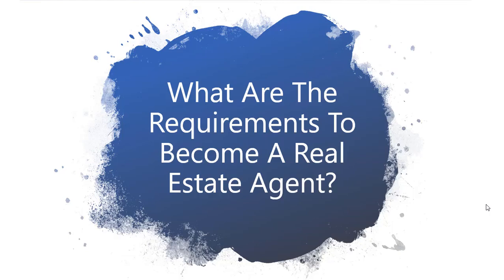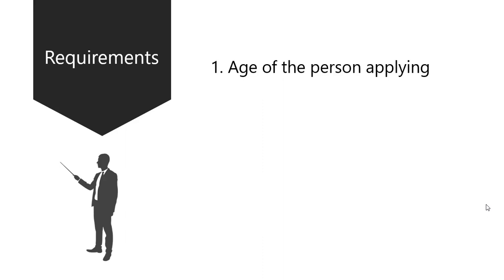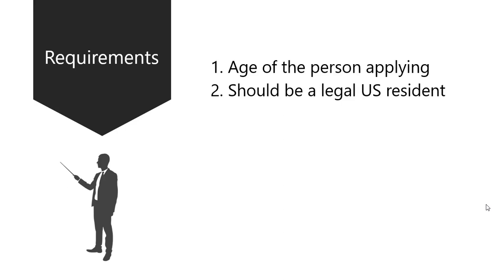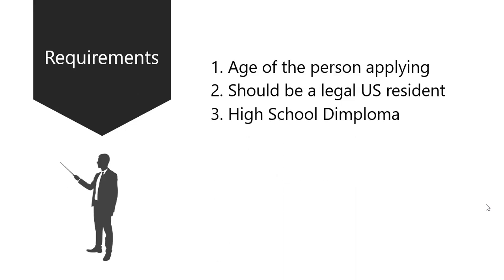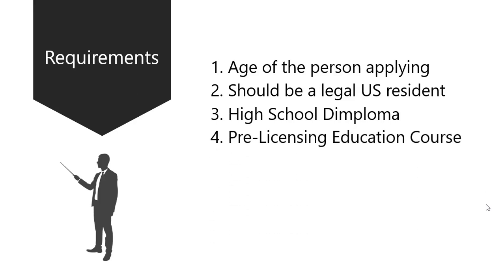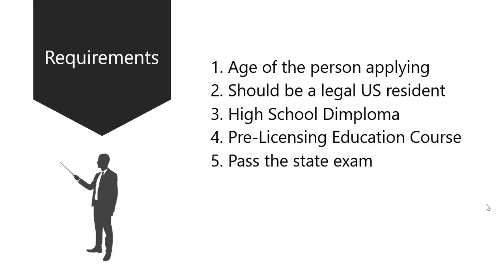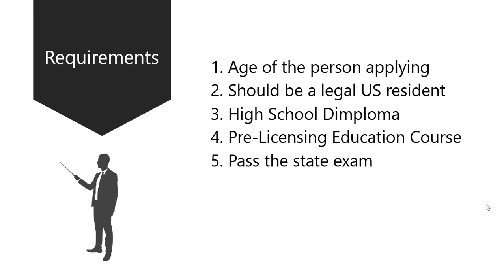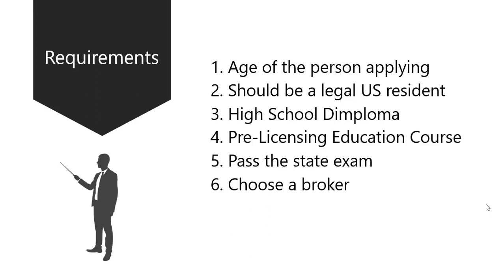What Are The Requirements To Become A Real Estate Agent?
** Enroll in the eCommerce Marketing Strategies course**